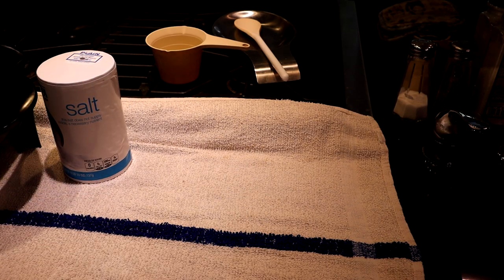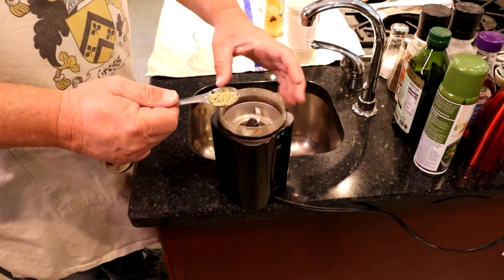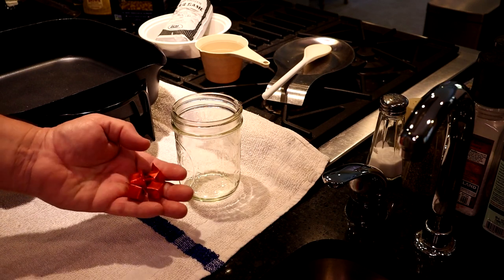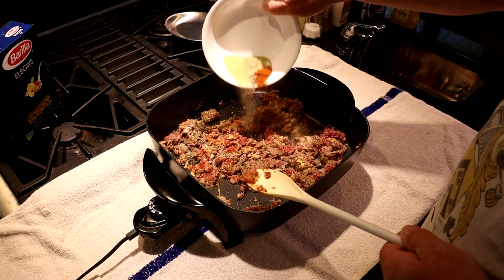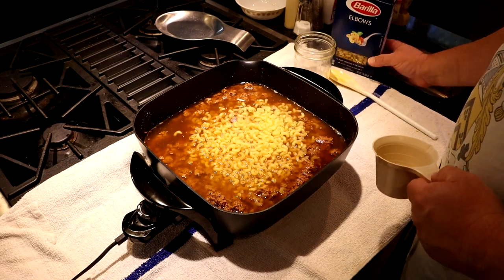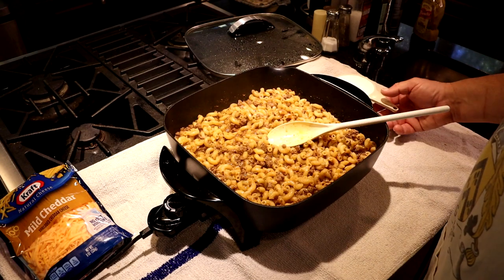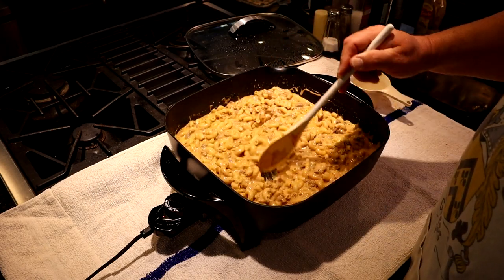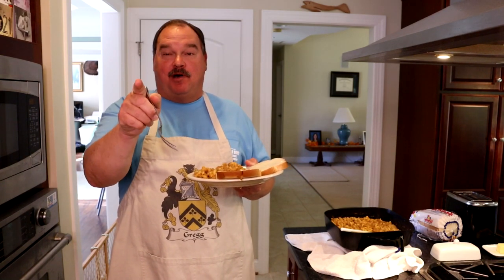Easy Hamburger (Deerburger) Helper from Scratch!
Home Made Hamburger helper (Deerburger Helper) from scratch recipe
Coffee/Spice grinder

Ingredients:
1# Ground Venison or Lean Ground Beef
1-1/2 - 2 cups macaroni (or other Pasta)
1 tbsp Dijon (spicy brown) Mustard
2 tbsp Tomato Paste
1-1/2 teaspoon garlic powder (Granulated Garlic)
1 tsp Onion Powder (Granulated Onion)
1 tsp Rosemary leaves (ground)
1 tsp kosher or plain salt
3/4 tsp black pepper
4 cups beef broth
1 cup half & half
2 cups shredded cheddar cheese

Instructions:
In a large pan or skillet over medium-high heat brown meat and mix in tomato paste, Mustard and all dry ingredients while browning.

Once the meat is done add broth and noodles stir and bring to boil. Cover and simmer stirring occasionally until noodles are done.
Stir in half & Half and cheese and raise to medium heat, cook to reduce sauce until thick and serve.

Variations:
Want it spicier? Add in 1/4 - 1/2 tsp cayenne pepper or a tsp red pepper flakes.
Try Different Cheeses!
Different wild game meats? Ground wild hog, ground wild turkey, etc.

GOLD LEVEL
*BOB SIMONE
*SHADOWSTORM
*SIDNEY HARMON
KEY LEVEL
BEER MONEY
*Keith Guzy
(*CHARTER MEMBERS!)